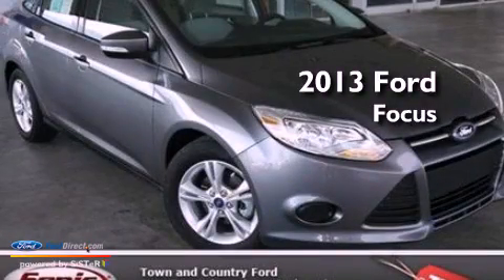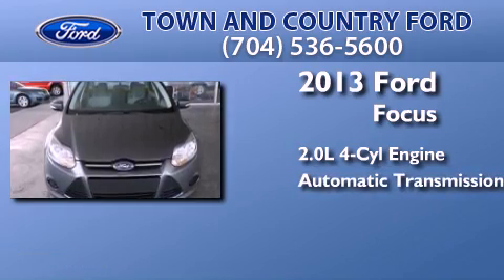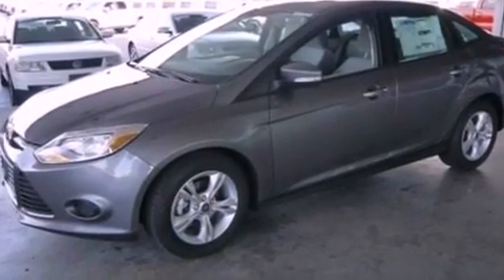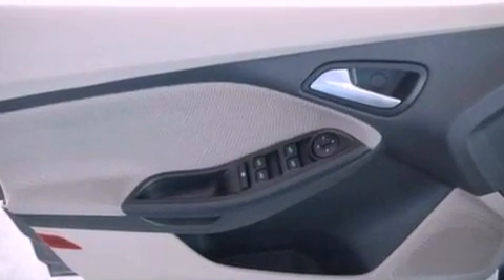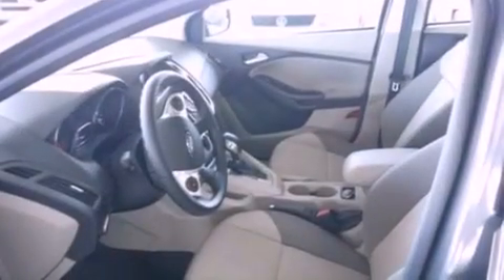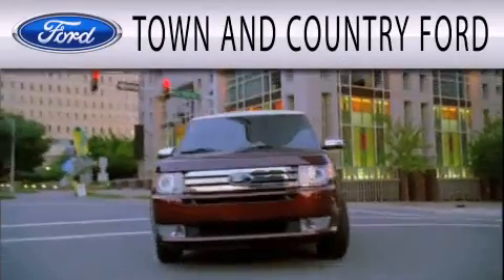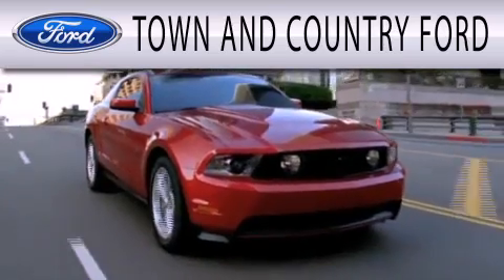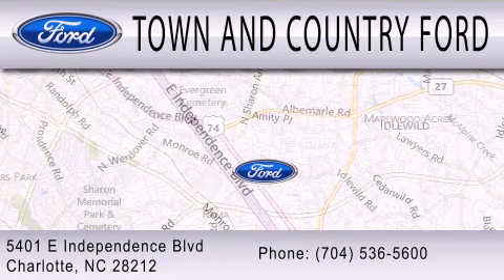2013 FORD FOCUS Charlotte NC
Year : 2013
 Make : FORD
 Model : FOCUS
 Engine : 2.0L I4 16V GDI DOHC FLEXIBLE FUEL
 Trans . : AUTOMATIC
 Exterior : STERLING GRAY METALLIC
 Miles : 5
 Interior : MEDIUM LIGHT STONE / MEDIUM DARK STONE
 Stock : DL216803